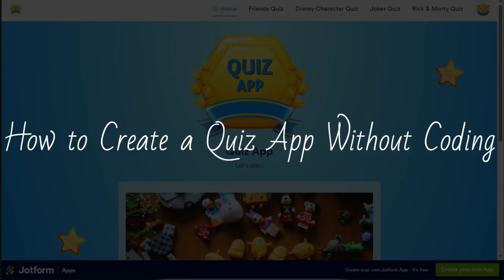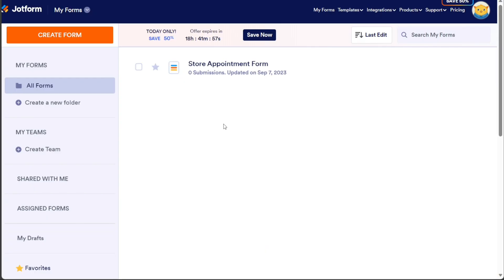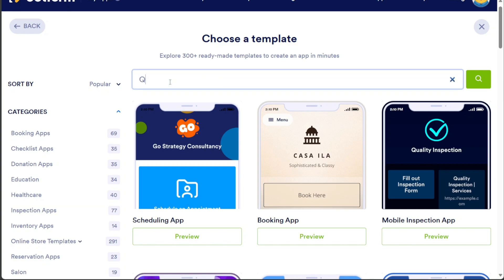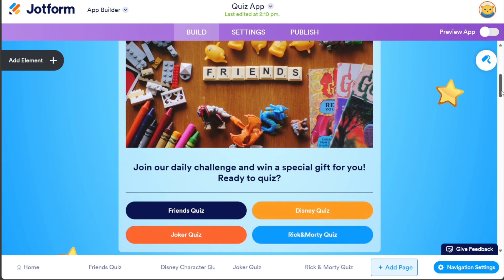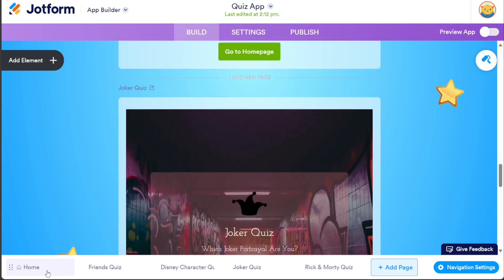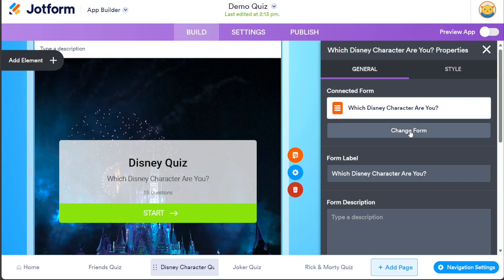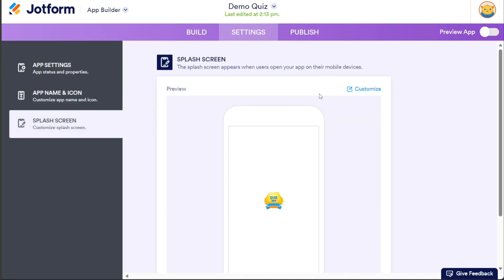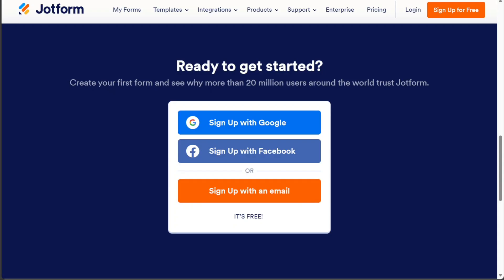How to Create a Quiz App Without Coding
This is my video on How to Create a Quiz App Without Coding for beginners. I cover the most basic functions.